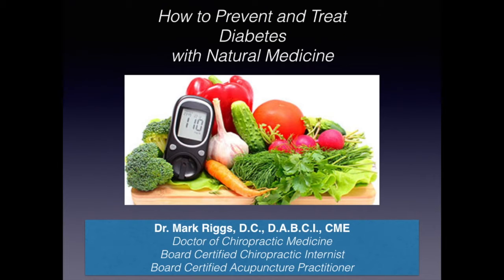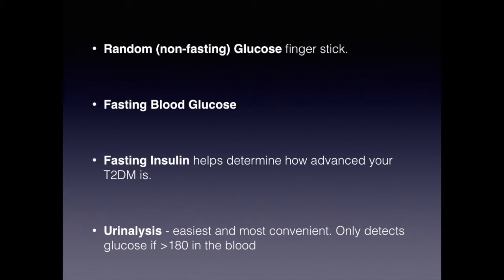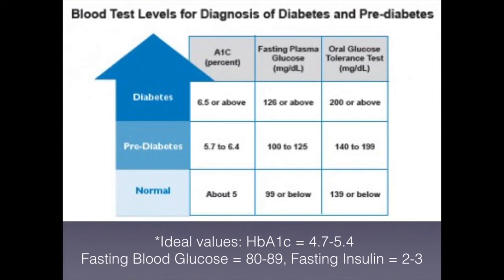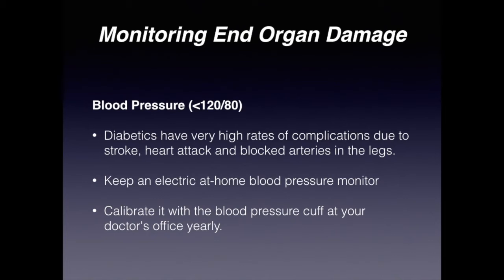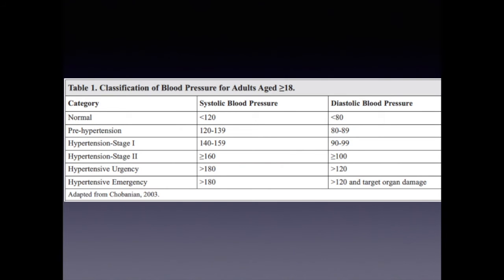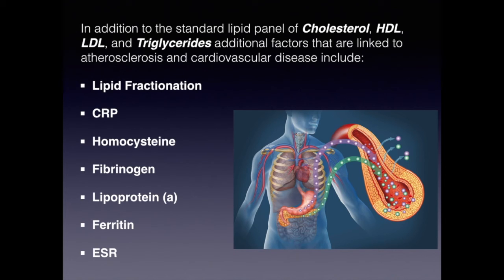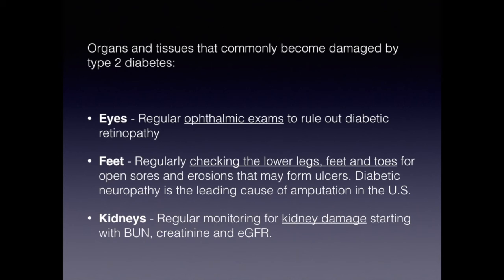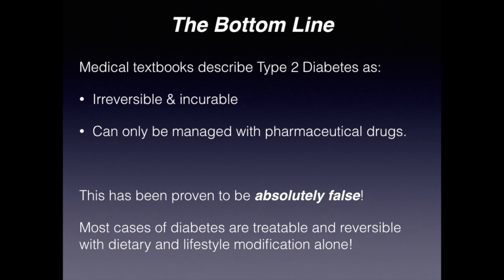Reverse Type 2 Diabetes with Functional Medicine (3/5)